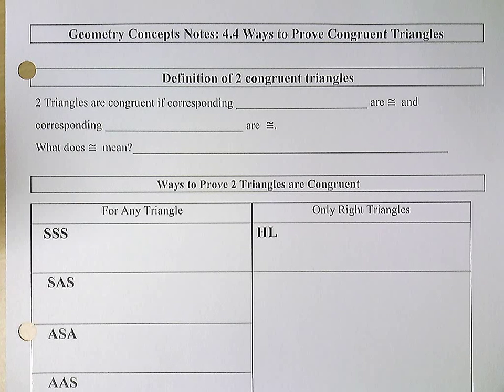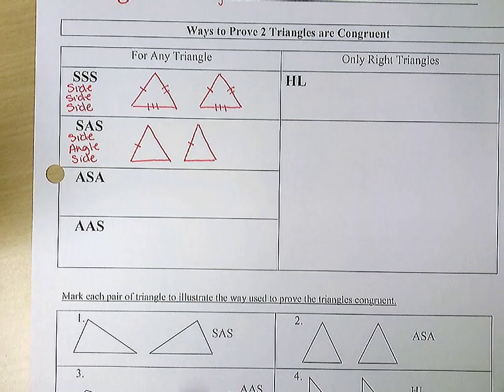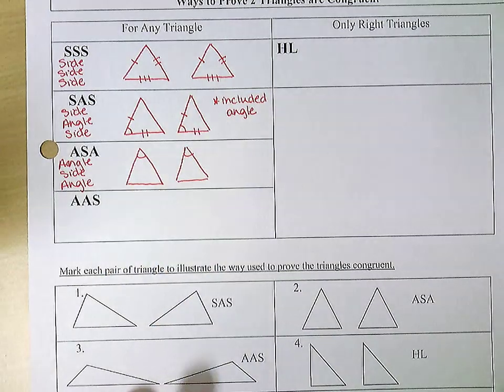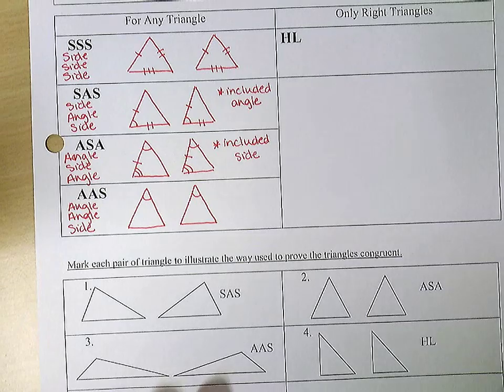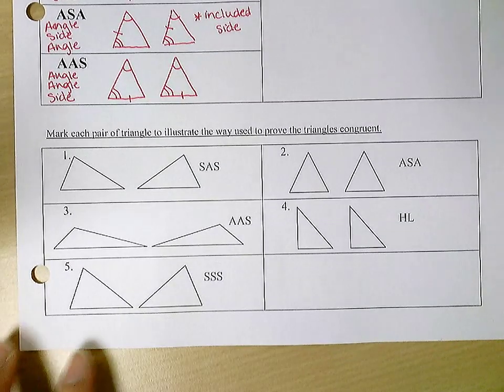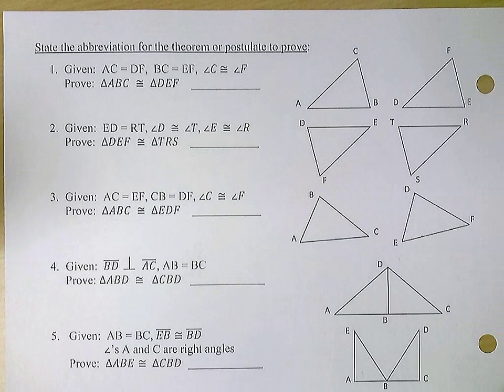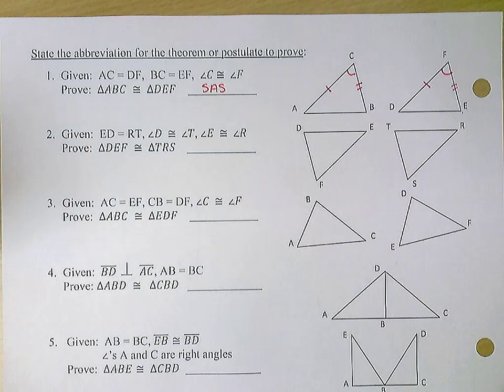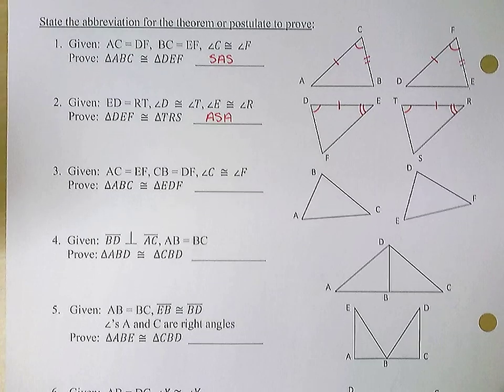Lesson 4 4